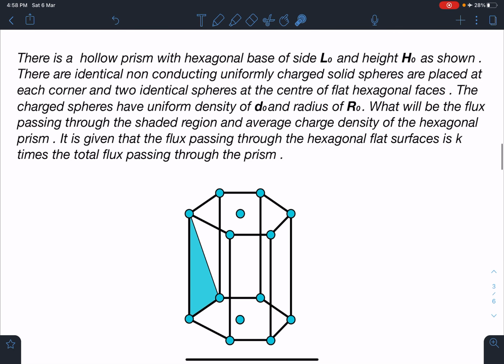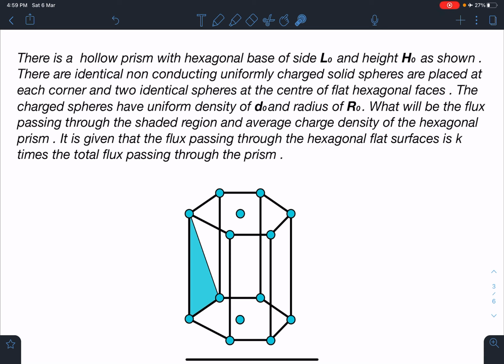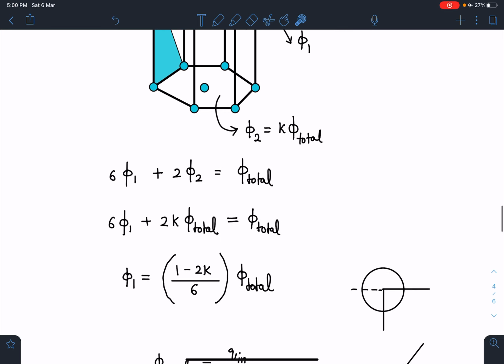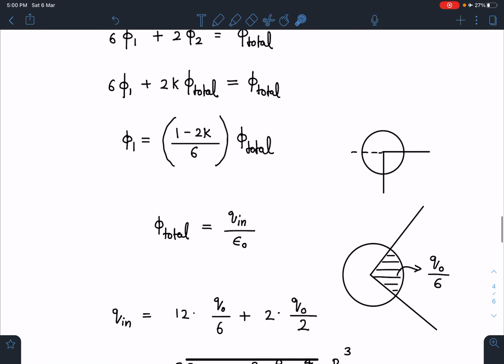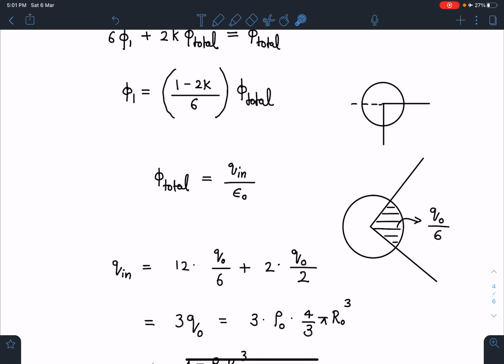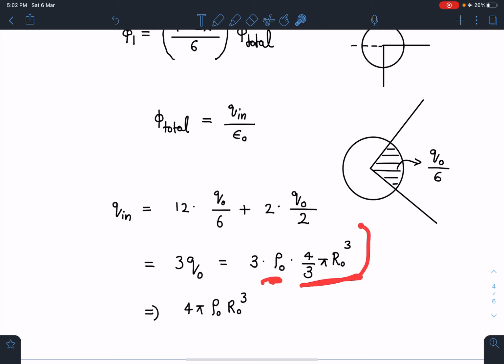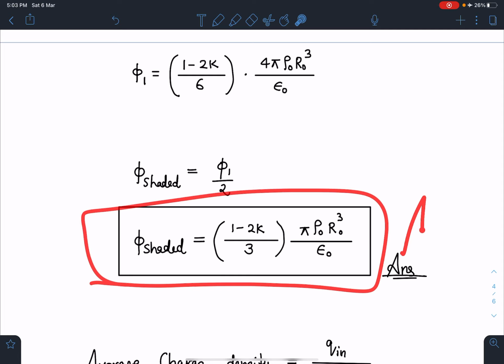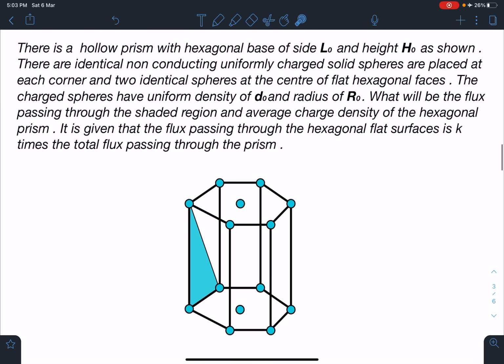[JEE ADVANCED] FLUX OF A HEXAGONAL PRISM [ ADVANCE PROBLEMS IN SCHOOL PHYSICS]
This problem is  an original problem framed by me in school physics ,its conceptually very rich problem . In this problem we will calculate the flux through a portion of one face of the hexagonal prism having charges at the corner and in the middle of the top flat faces   .  Such creative problems will invoke unique ideas in physics students which will enhance the aptitude required for JEE ADVANCE , PHYSICS OLYMPIADS and other similar exams worldwide.